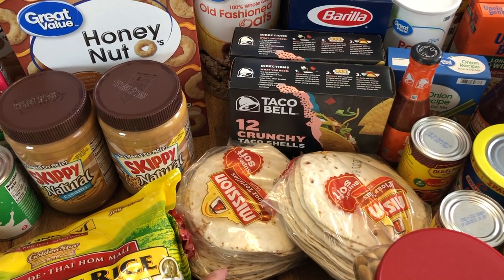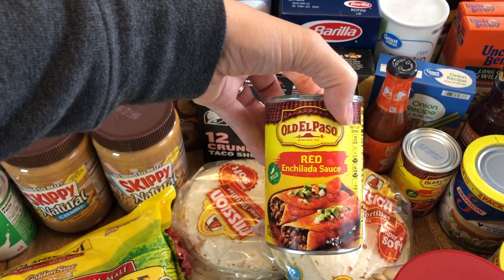Stocktober WALMART HAUL | Big Family Walmart STOCK UP | Large Family Grocery Shopping | October 2020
It's STOCKTOBER! Time for a big family Walmart Stock Up Trip. This month I am taking on the challenge of stocking up our pantry and freezer. I am taking a large portion of our grocery budget and dedicating it to a HUGE WALMART PICK UP ORDER. Large family grocery shopping an be a challenge, but Walmart pickup definitely saved me some time and energy! I will talk through all of our purchases, & share some simple recipe and meal ideas.

EVERYDAY HOMESCHOOLER
Education | Homemaking | Everyday Life